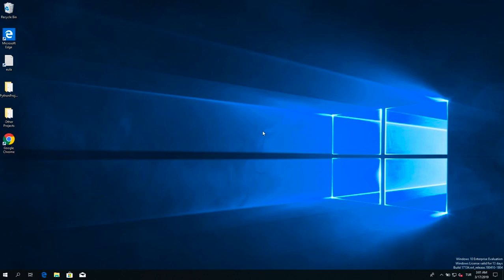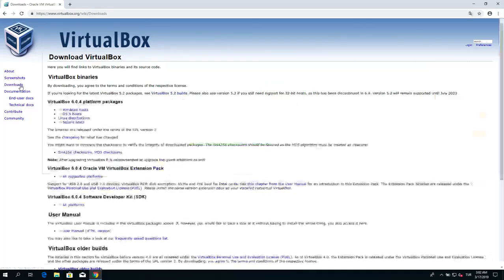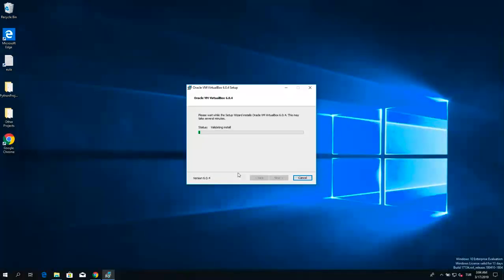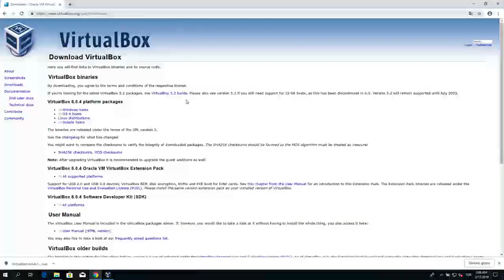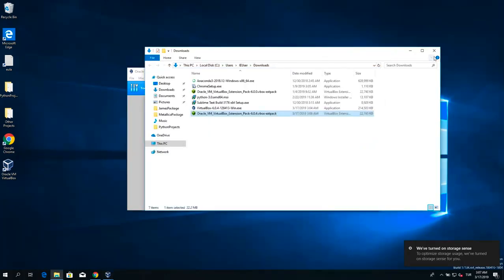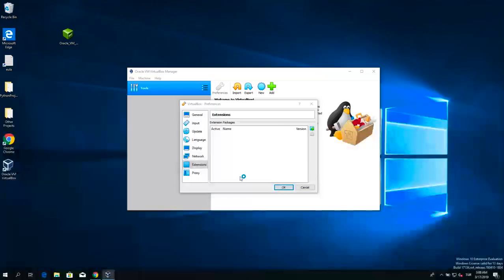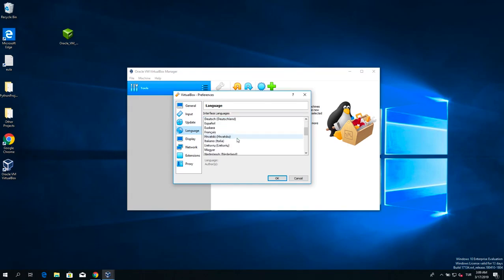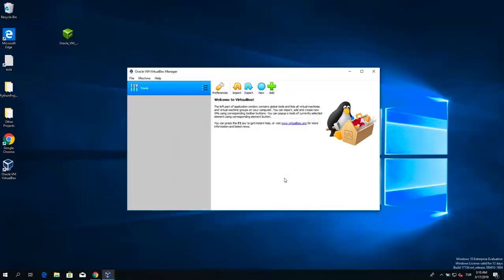3. Installing VirtualBox in ( Windows )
Installing VirtualBox on Windows.

Sure, here's a step-by-step guide on how to install VirtualBox on Windows:

   "Download" button.

2. Select the appropriate version for your operating
    system. In this case, we will be downloading the
    Windows version.

3.  Once the download is complete, double-click on the
     installation file to begin the installation process.

4.  Follow the prompts in the installer to complete the
     installation process. You may be prompted to enter
     your administrative password during the installation.

5.  Once the installation is complete, open VirtualBox by
     clicking on the shortcut on your desktop or by
     searching for it in the Start menu.

6.  In VirtualBox, you can create a new virtual machine by
     clicking on the "New" button in the toolbar.

7.   Follow the prompts to set up your new virtual
     machine, including selecting the operating system you
     want to run and allocating memory and storage space.

8.  Once your virtual machine is set up, you can start it
      by selecting it in the VirtualBox Manager and clicking
      on the "Start" button.

That's it! You should now have VirtualBox installed on your Windows computer and be able to create and run virtual machines.